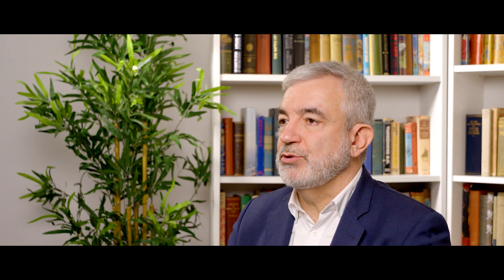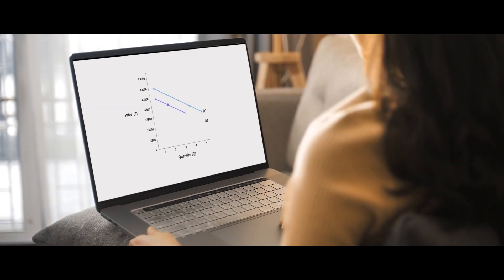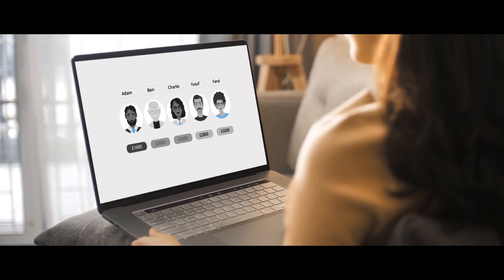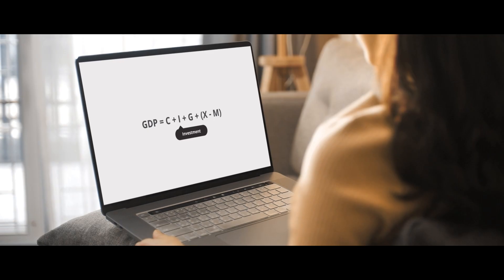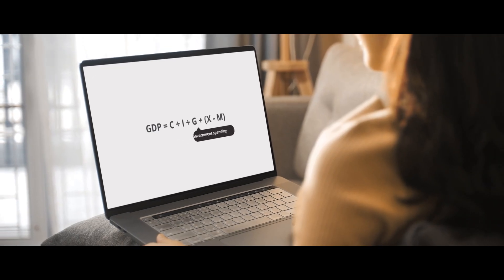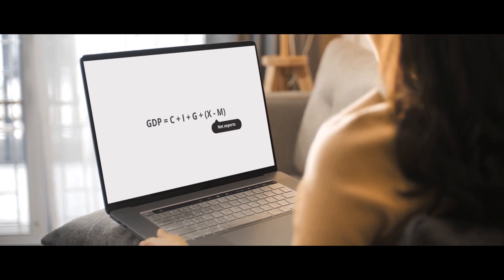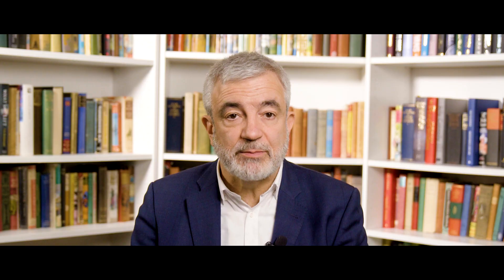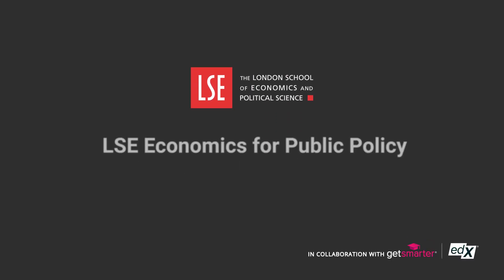LSE Economics for Public Policy Online Certificate Course | Trailer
Watch this trailer for the Economics for Public Policy online certificate course from the London School of Economics and Political Science.

The Economics for Public Policy online certificate course is an eight-week course designed to equip you with the skills and knowledge to integrate economic principles into public policy decisions. The course covers the crucial role of economics in shaping public policy, covering topics such as market failures, government interventions, and economic growth. Throughout the course, you will learn how to develop effective policy solutions to address real-world economic challenges that have an impact on your organisation. Take a step towards developing skills to interpret and shape economic public policy.